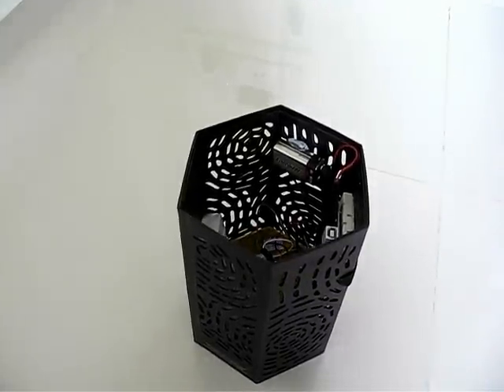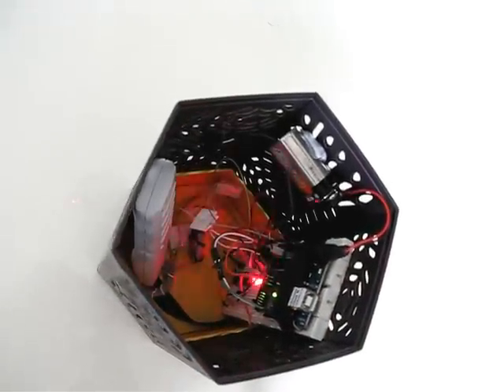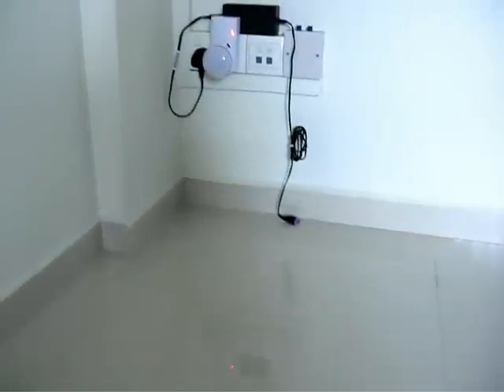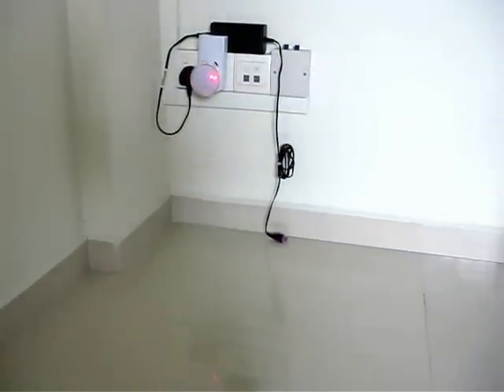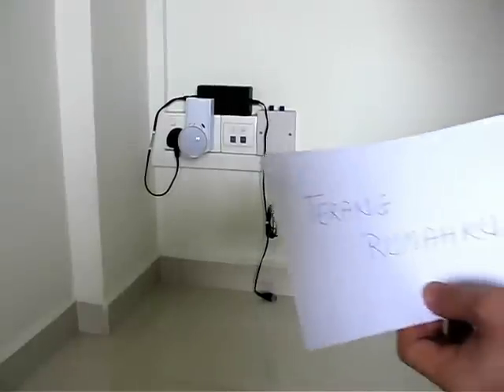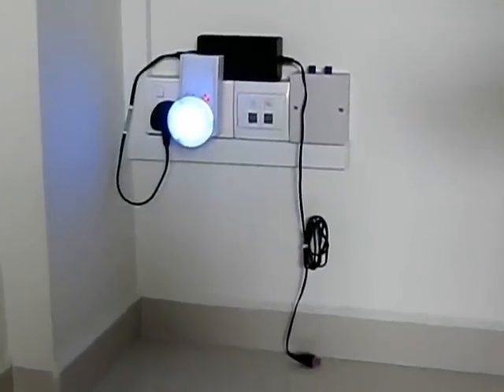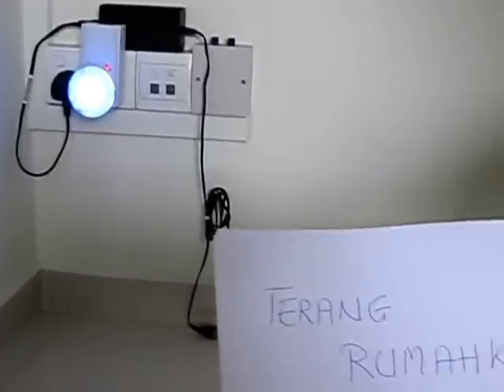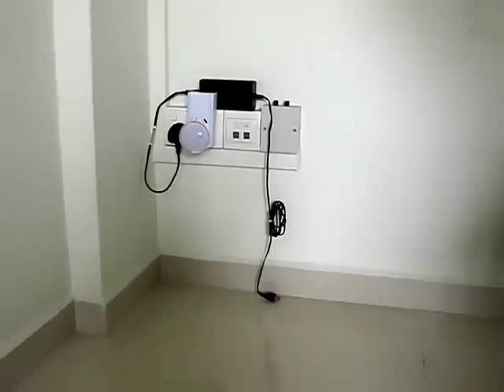Voice Activated Light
This video demonstrates an Arduino with easyVR to control the the light or other electronic appliances.